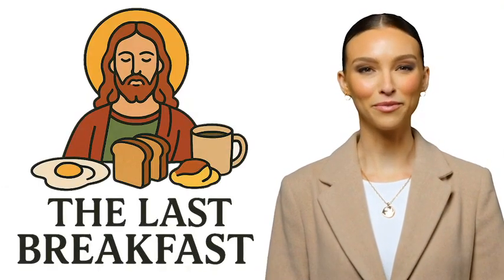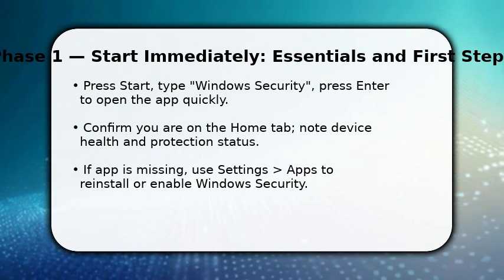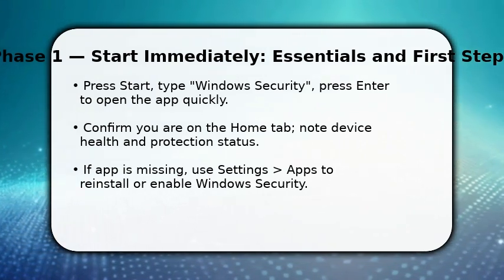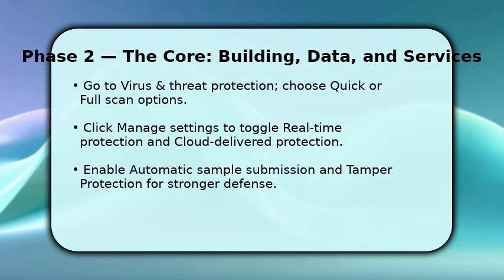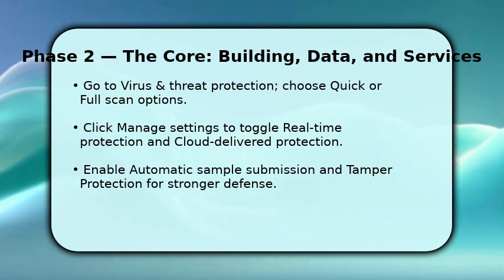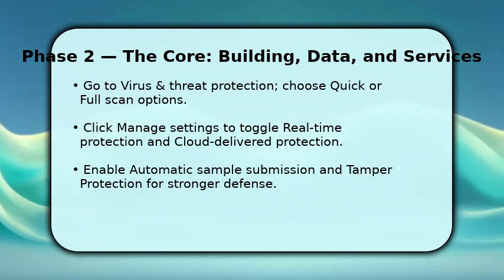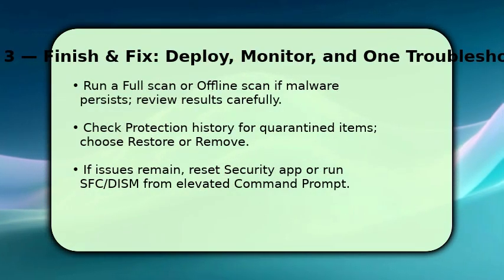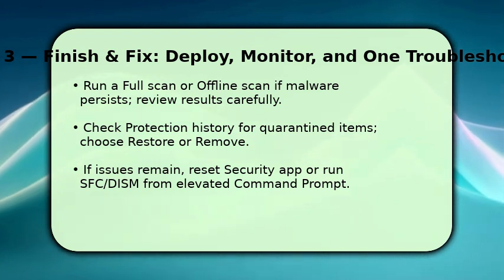How to on Windows Defender - Step by Step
How to on Windows Defender - Step by Step | 🔒 Surfshark VPN Deal — Stay private and secure. $1.99/mo + 3 Months Free ▸

Learn the essential steps to activate and configure Windows Defender for enhanced security on your PC. This video guide provides a clear, step-bythy approach tailored for both novice users and tech enthusiasts.

Windows Defender, activate, configure, security settings, step by step tutorial, protect computer, malware protection, antivirus software on Windows, system security enhancement, defense against threats, Microsoft Security